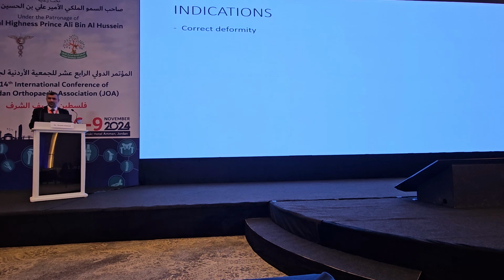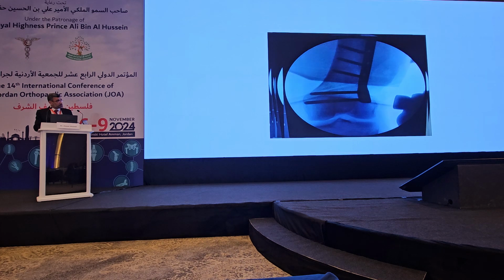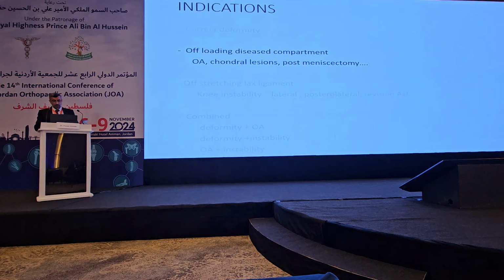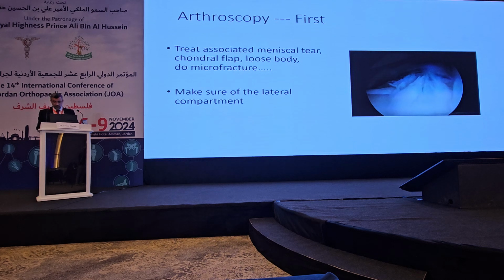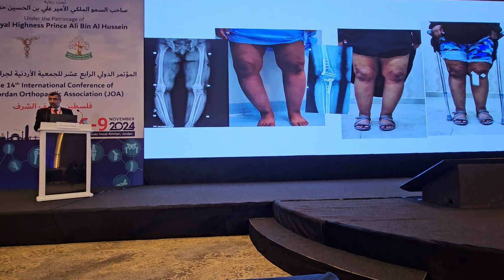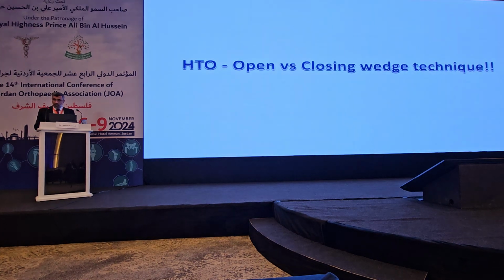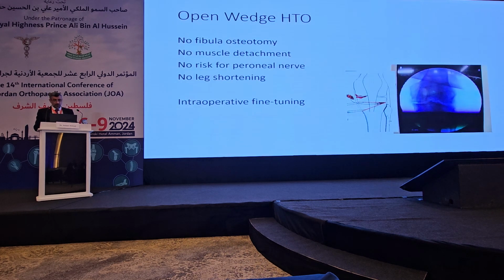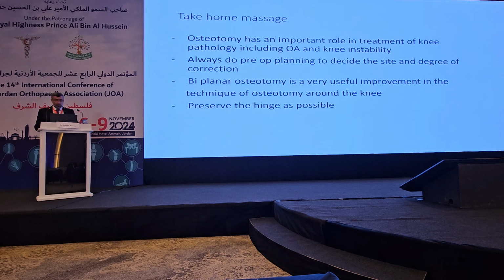عمليات تقويم العظام حول مفصل الركبةosteotomy around the knee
محاضرة للدكتور اسعد احمد ضمن فعاليات المؤتمر الرابع عشر لجمعية جراحة العظام والمفاصل الاردنية والذي عقد في عمان وانتهت فعالياته اليوم بتوفيق الله تعالى
وتتضمن المحاضرة  وصف للحالات المرضية التي تجرى لها عمليات التقويم مع تفصيل للتطور في التقنيات المستخدمة جراحيا